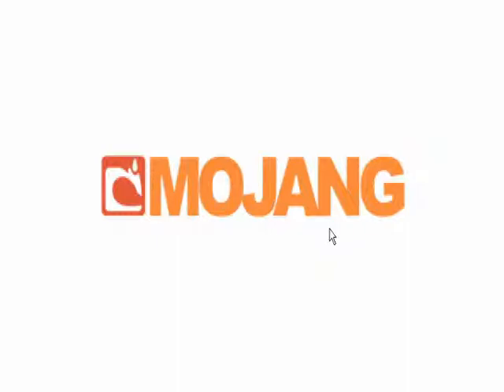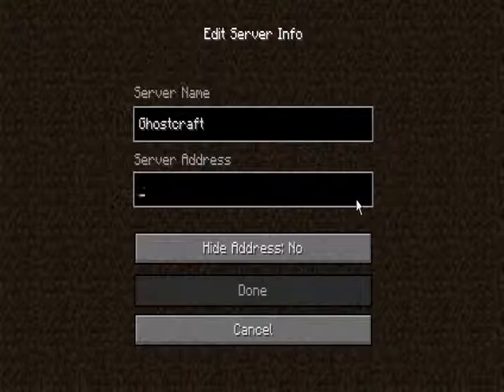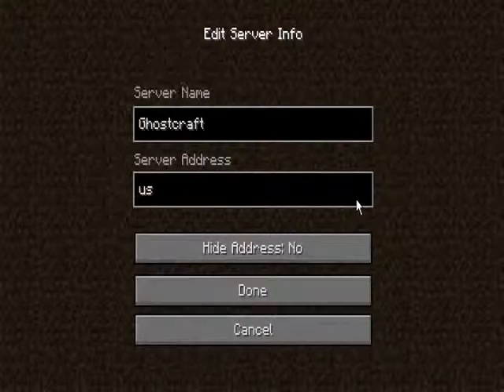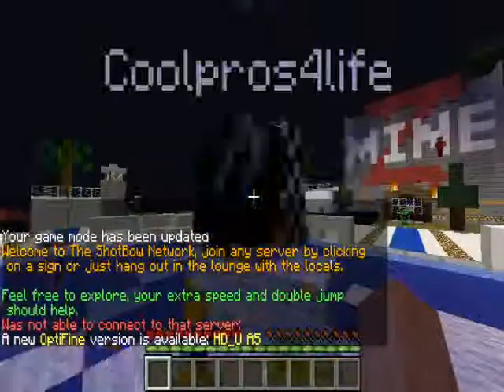How to set up Multiplayer in Minecraft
A how to for server ips and whatnot, a request from a subscriber.